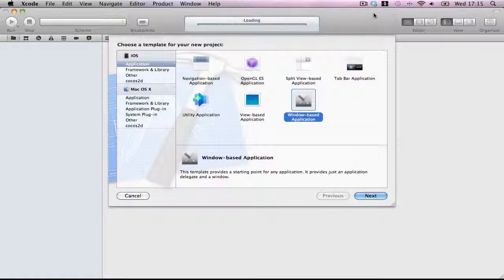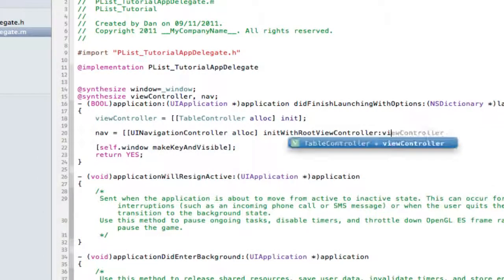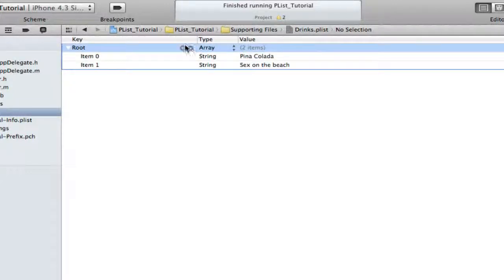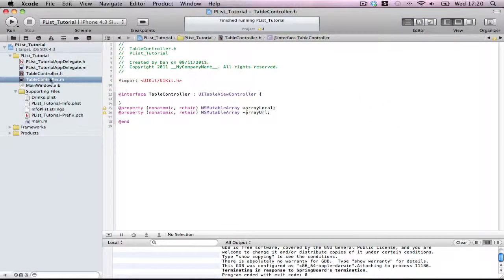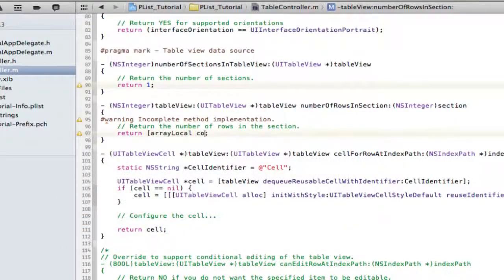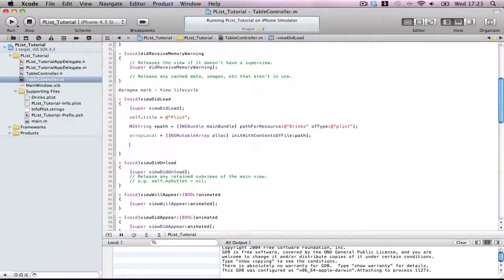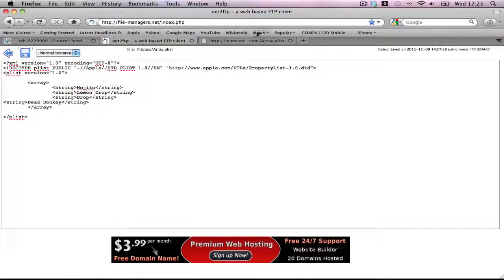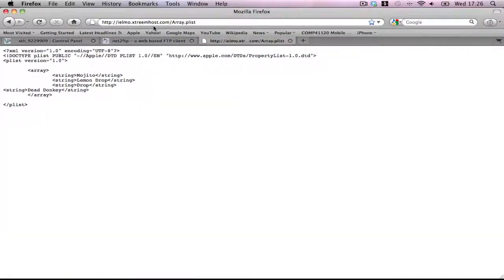iPhone Web Services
This video describes the iphone webservices using the plist..